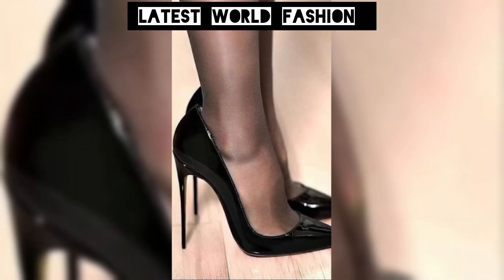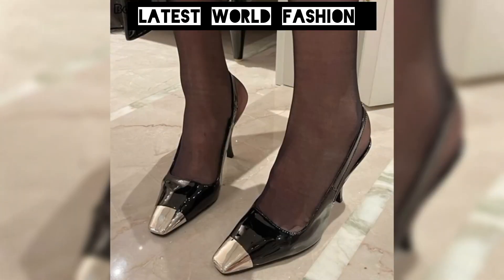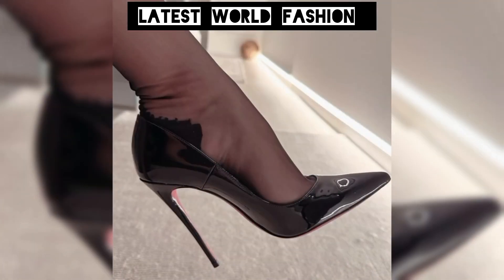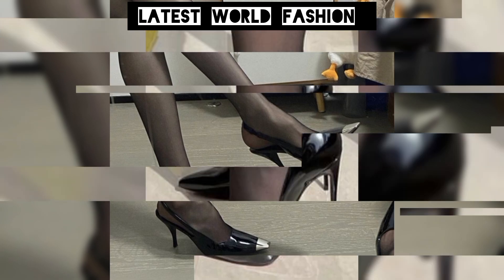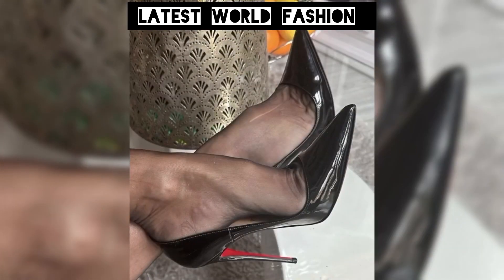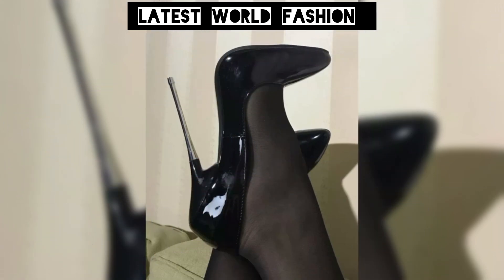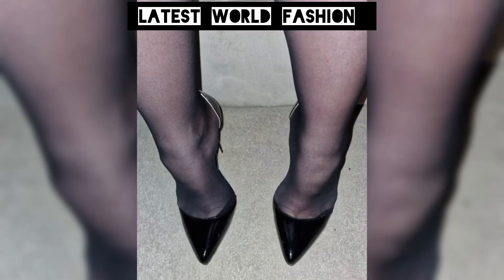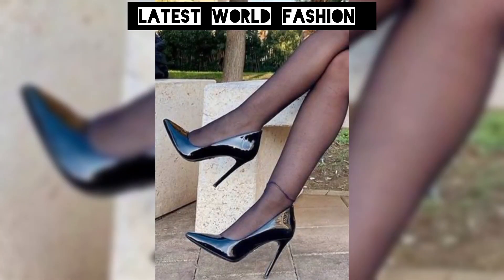New Collection of Pumps Stiletto High Heels 👠 for working women's